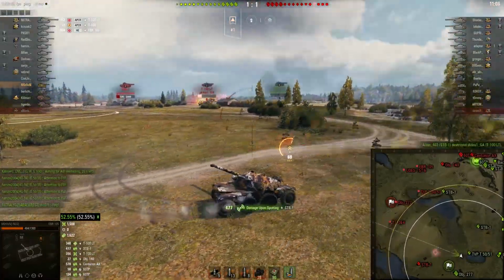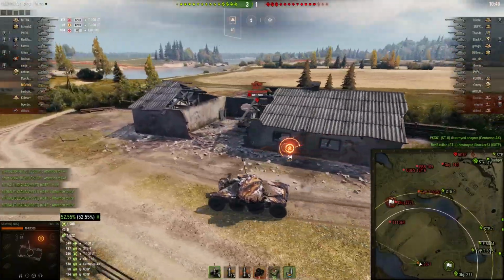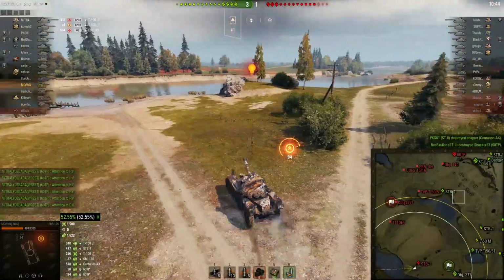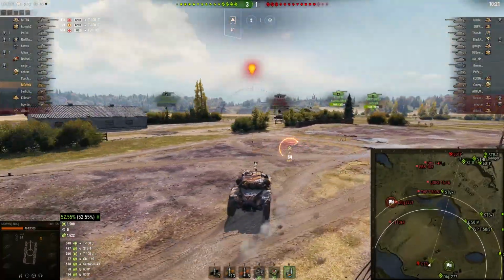EBR 105 Gameplay (Commentary #2)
⏱️TIMESTAMPS⏱️
00:00 Start
00:55 Intro
02:02 Malinovka - Gameplay
09:48 Outro

Hello my fellow friends ^^

Today we are going to do something different. We are going to change the schedule a bit. To compensate the change this week we will have 2 videos. :) Our player M0rven showed us how to play EBR 105 no matter of the situation you are in. Being flexible and changing your game style depending on the game itself it's very important for winning the game. :)

🎬🎬🎬Do you have a replay and wished to get it reviewed on the channel? ^^ 🎬🎬🎬

PC SPECS
  -   My laptop: OMEN by HP 17 - Gaming Laptop (120 Hz) - 17.3 Inch (43,9-cm)
  -   GPU: Video card GeForce GTX 1060 6GB
  -   RAM: 16GB DDR4
  -   Headset: SteelSeries Arctis 5 RGB
  -   Monitor: BenQ ZOWIE XL2411P - Gaming Monitor (144 Hz)
  -   Mouse: Razer DeathAdder Elite max. 16000 DPI
  -   Keyboard: HyperX Alloy FPS - Mechanical Gaming Keyboard